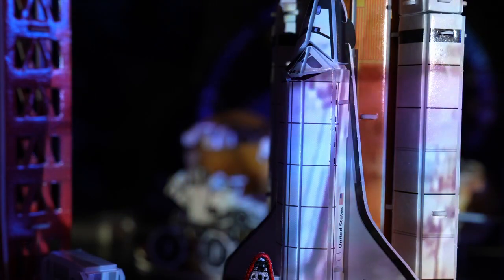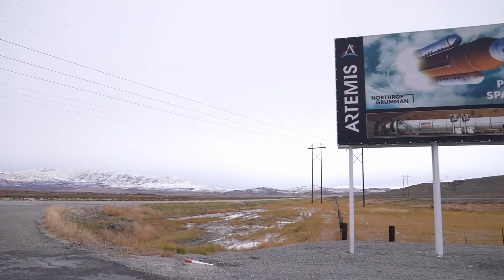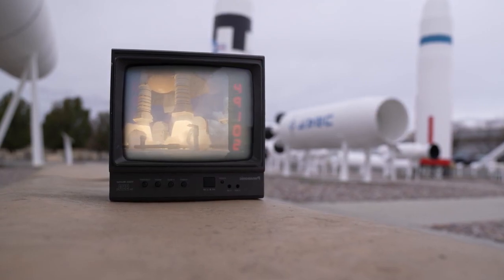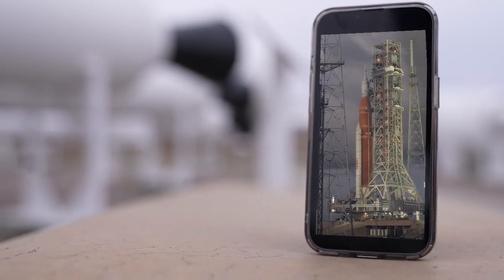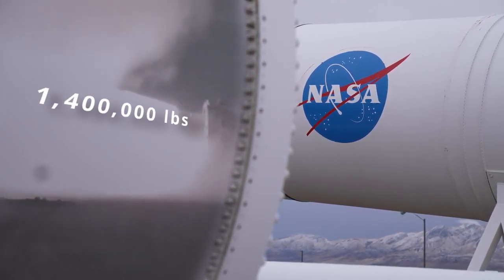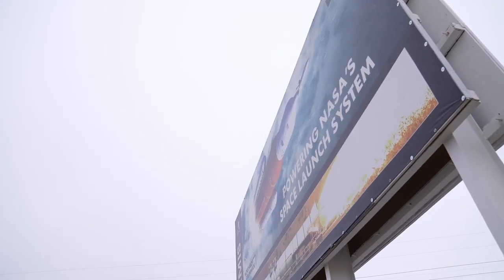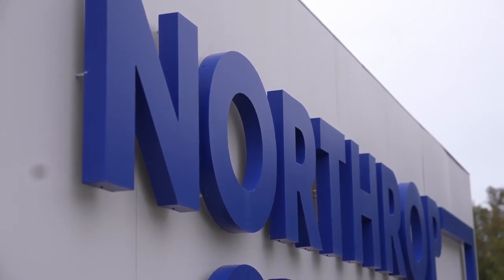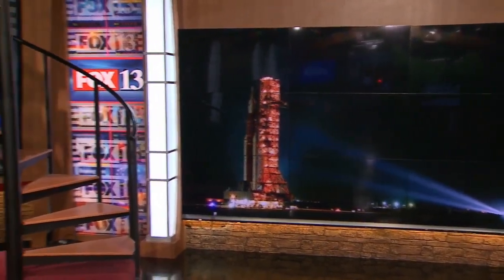Reach for the Stars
Q4, SOLO GENERAL, News Feature NTL
2nd Place, Spencer Joseph, KSTU, Fox13, Reach For The Stars